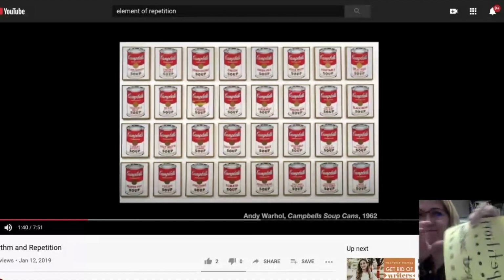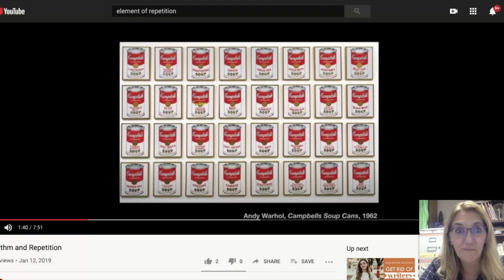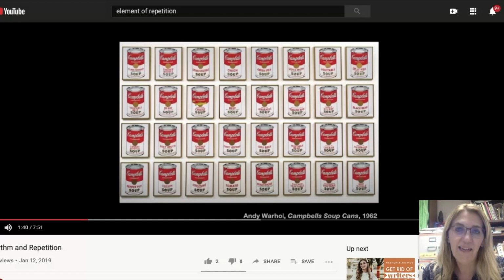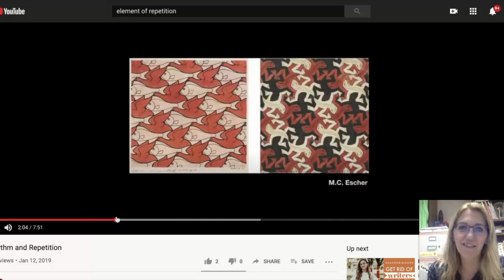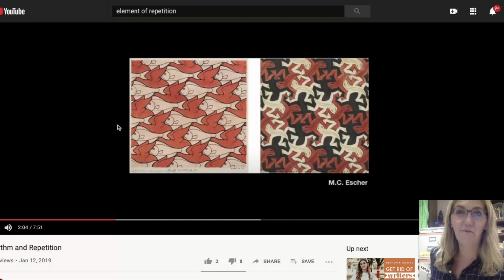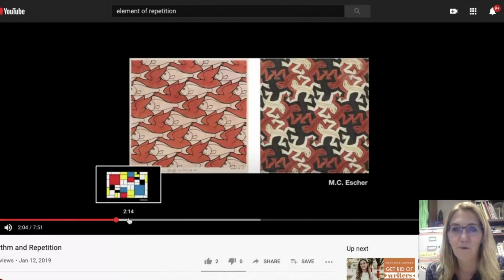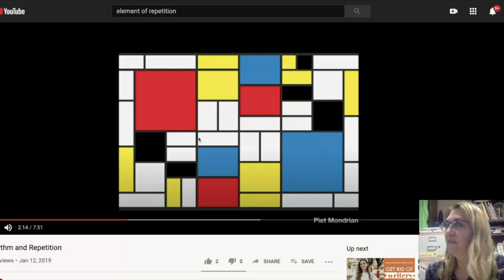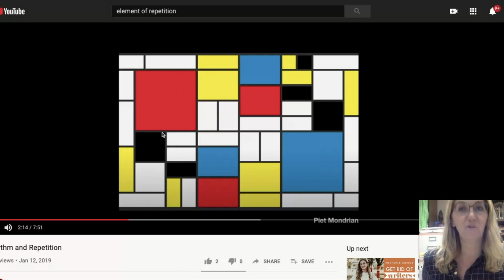What is Repetition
Use repetition in your art.